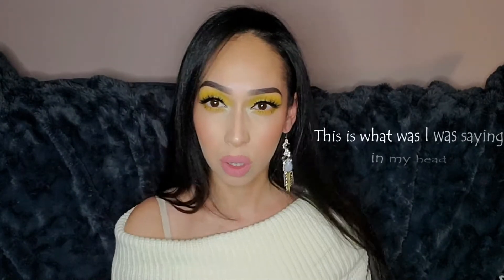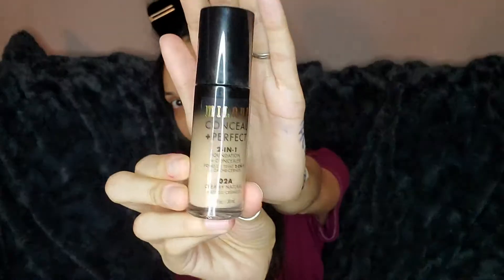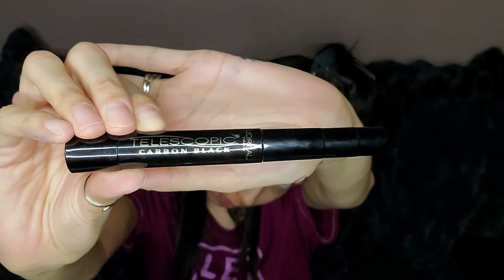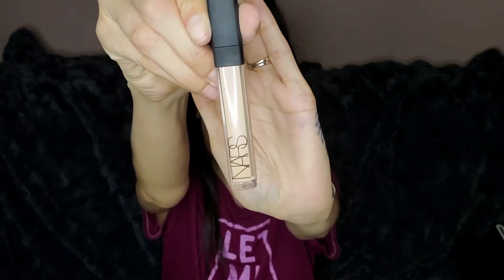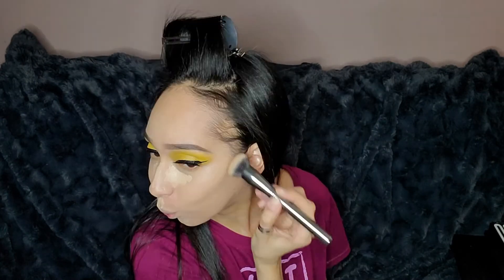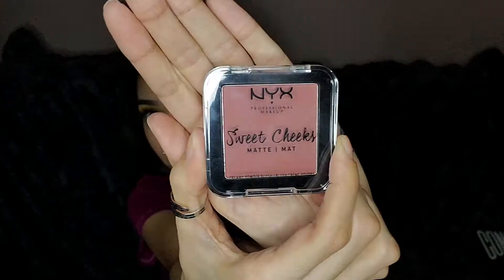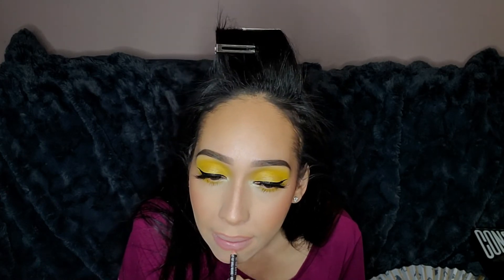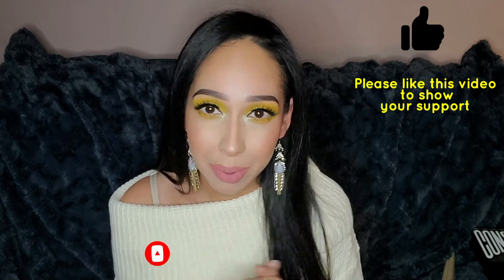GRWM: Date Night Edition / Simple / Some New Products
In today's video I decided to film a GRWM Date Night Edition. Used some new products and I'm lovingggg the yellow vibe!!!
I really hope you enjoy and decide to come back for future videos =) Let's do this!!

Future videos can include but are not limited to makeup, hair, nails and fashion!! I don't want to put myself in a box where I only make one type of video. I like to say I'm a jack of all trades but a master of none because I like to switch it up all the time and try new things. So you will get a little bit of everything on this channel. (which I hope you all will be excited for as you get to know me)  =*)

All products used are listed down below.

--  Let's Bee Frendz!! =)

Products Used:

* Milani 2 in 1 Foundation + Concealer - 02A
* Anastasia of Beverly Hills (ABH) Brow Powder Duo in the shade Granite
* Dermablend Intense PowderCamo in the shade Suntan
* Morphe X James Charles Palette - Canvas & Bee
* Conspiracy Palette - Food Videos & Ranch
* L'oreal Telescopic Mascara in the color Blackest Black
* House of Lashes - Noir Fairy Lite
* Maybelline Curvitude Liner - Black
* NARS Radiant Creamy Concealer
* RCMA Foundation/Concealer Palette - VK#11
* Airspun Translucent Extra Coverage Powder
* Benefits Hoola Bronzer
* NYX Sweet Cheeks Matte Creamy Powder Blush - Bang Bang
* Wander Beauty Wanderess Glow in the shade After Hours
* NYX Jumbo Pencil in the color Milk
* Morphe Continuous Setting Spray
* NYX Suede Matte Lip Liner - Soft Spoken
* Too Faced Matte Liquid Lipstick - Freshly Baked & Melted Ice Cream
* Ben Nye Final Seal Matte Makeup Sealer